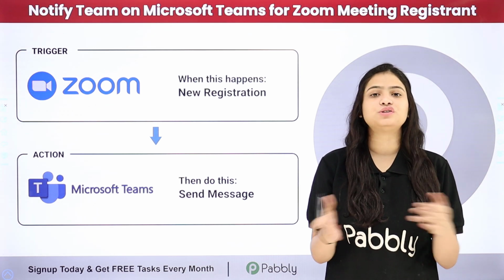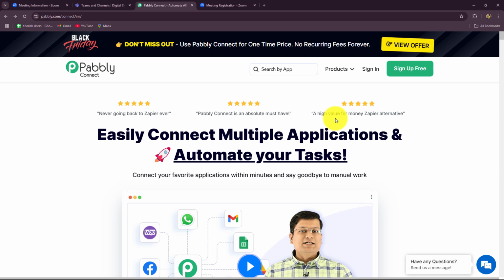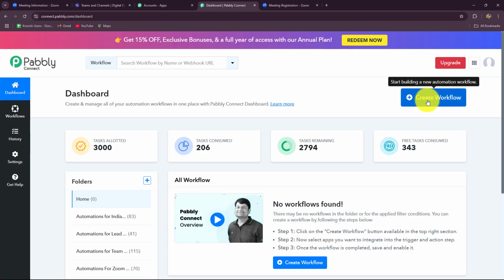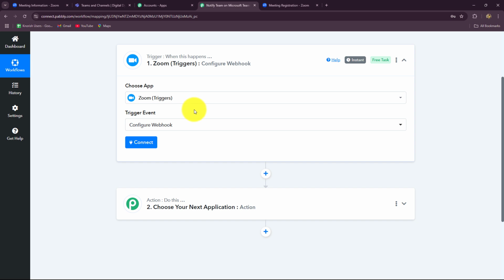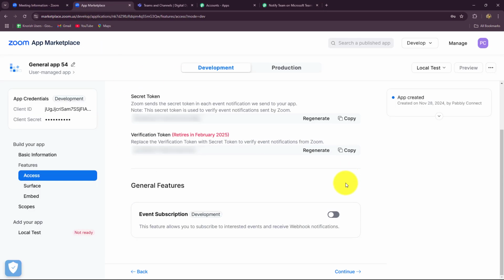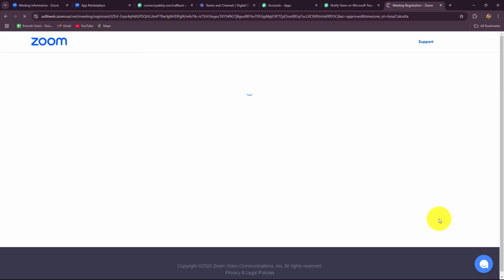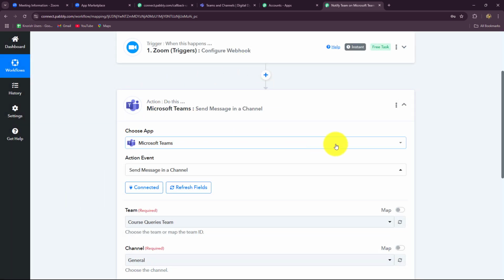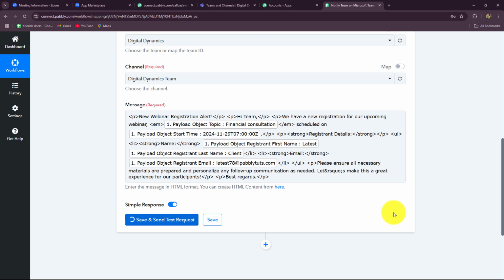How to Notify Team on Microsoft Teams for Zoom Meeting Registrant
In this video tutorial, we’ll guide you on how to automatically notify your team on Microsoft Teams whenever a new Zoom meeting registrant is added, using Pabbly Connect.

Zoom is a leading platform for hosting virtual meetings, and Microsoft Teams is a collaborative tool for team communication. By integrating Zoom with Microsoft Teams through Pabbly Connect, you can instantly send notifications to your team about new registrants, keeping everyone informed and coordinated.

This step-by-step guide will help you automate your communication process, improve team collaboration, and save time by connecting Zoom with Microsoft Teams seamlessly.

Use Case:
I work as a financial advisor with a team that helps clients make smart investment decisions. We host regular Zoom webinars on topics like retirement planning, tax optimization, and market trends. Managing these webinars can be challenging, especially when we need to keep our team updated about new registrants in real time.

That’s when I set up an automation to notify my team on Microsoft Teams instantly whenever someone registers for a Zoom meeting. This way, everyone stays informed about new participants, and we can prepare personalized follow-ups or materials before the session.

Benefits of Pabbly Connect:

1. Automation: Save time, money, and resources by automating tasks.

2. Integration: Connect various web services to create efficient workflows.

3. Security: Enjoy industry-standard security for your data.

4. Scalability: Easily add new applications and services to your workflow.

5. Cost-effective: Choose from plans suitable for different business sizes, with no charges for internal tasks.